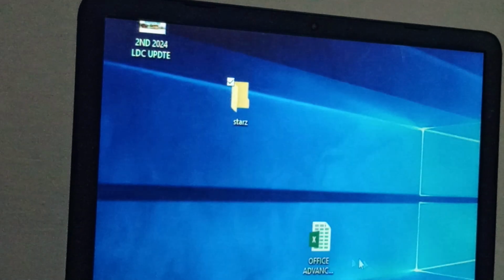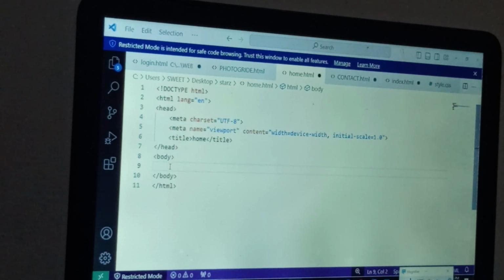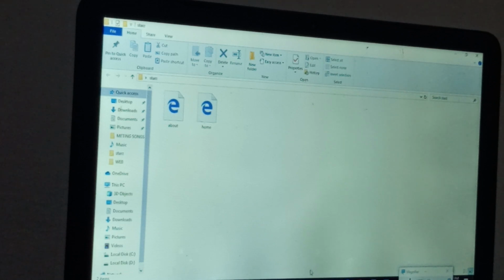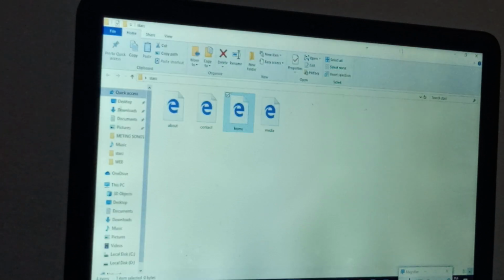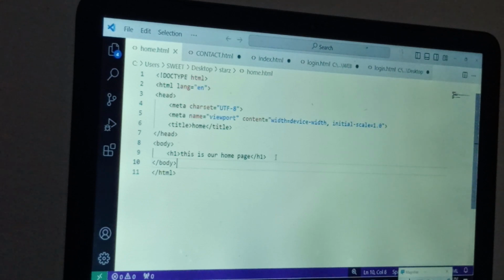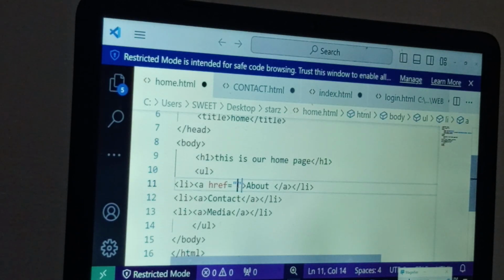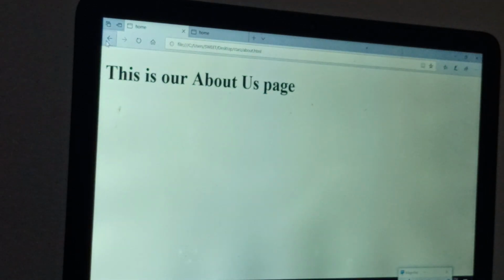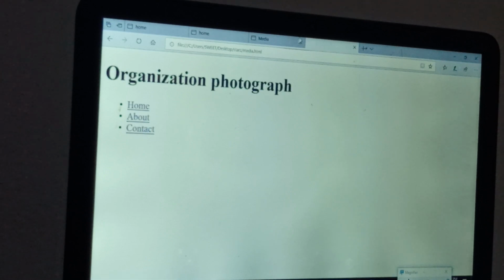HTML-RELATIVE LINK NAVIGATION